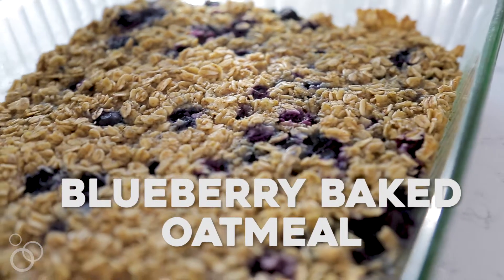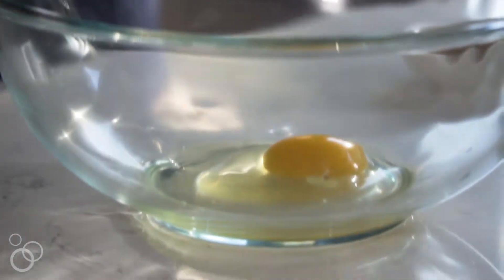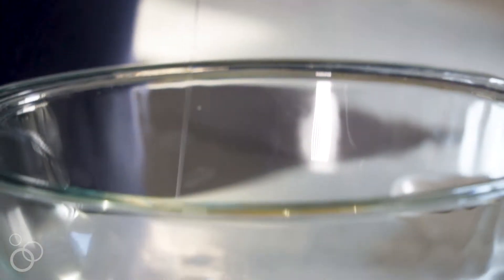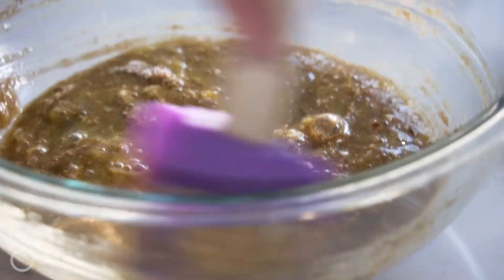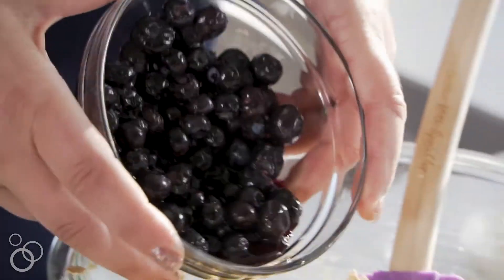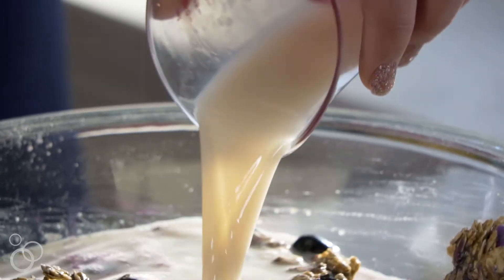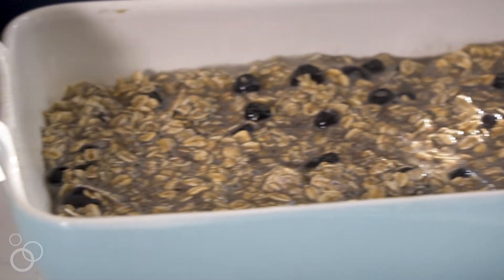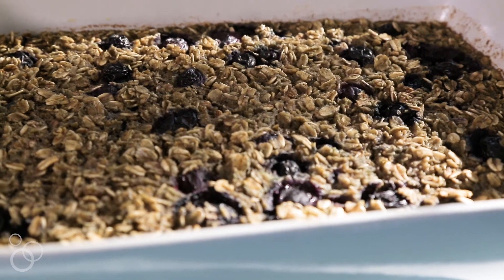Blueberry Baked Oatmeal Recipe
Blueberry Baked Oatmeal is an easy and hearty breakfast recipe full of blueberries and minus all the fat. If you don't think you like oatmeal, try this baked oatmeal recipe and you'll change your mind! It's like oatmeal and a soft baked granola bar all one one easy recipe.